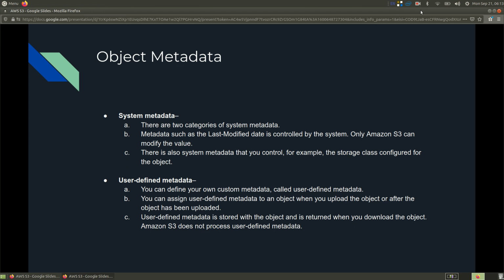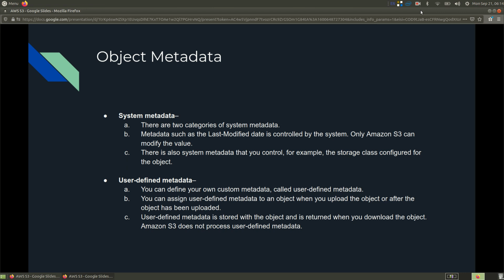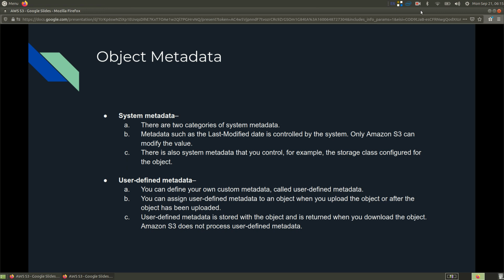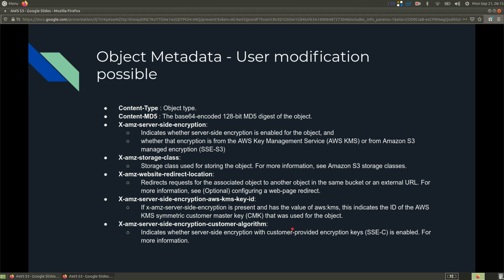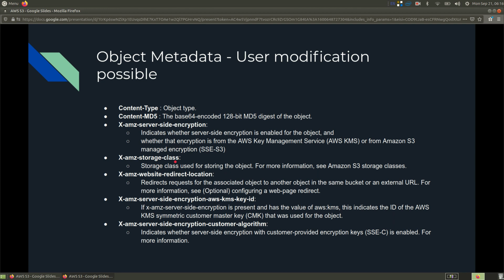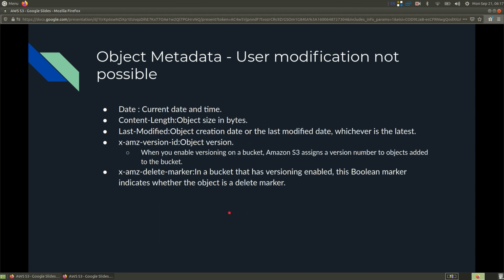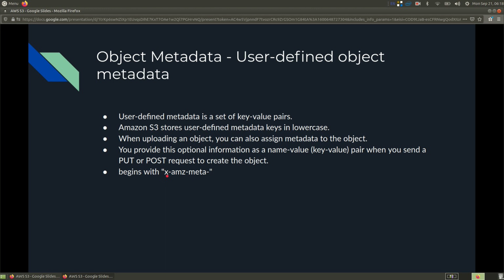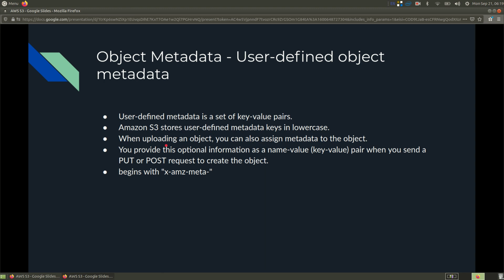AWS S3 Object Metadata.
You can set object metadata in Amazon S3 at the time you upload the object. Object metadata is a set of name-value pairs. After you upload the object, you cannot modify object metadata. The only way to modify object metadata is to make a copy of the object and set the metadata.

When you create an object, you also specify the key name, which uniquely identifies the object in the bucket. The object key (or key name) uniquely identifies the object in an Amazon S3 bucket.

There are two kinds of metadata in Amazon S3: system-defined metadata and user-defined metadata. The sections below provide more information about system-defined and user-defined metadata. For more information about editing metadata using the Amazon S3 console, see Editing object metadata in the Amazon S3 console.